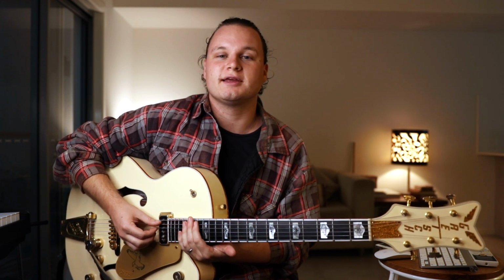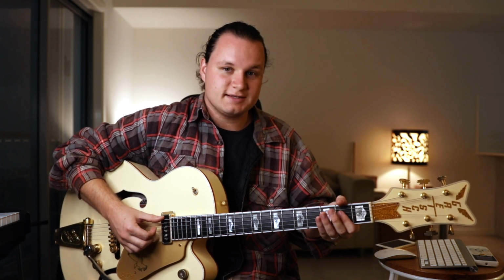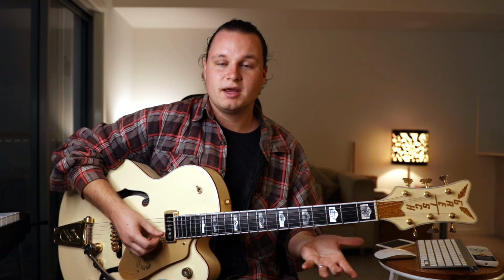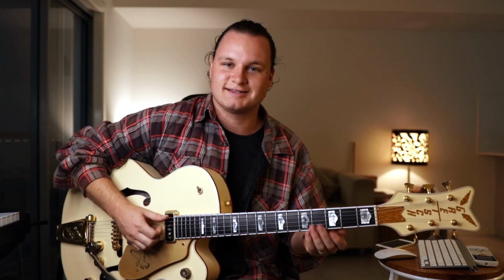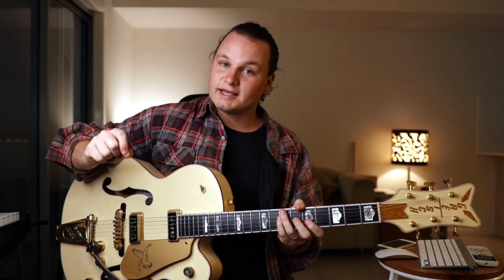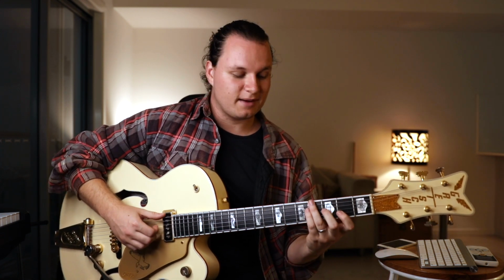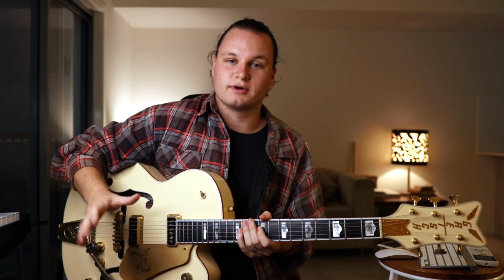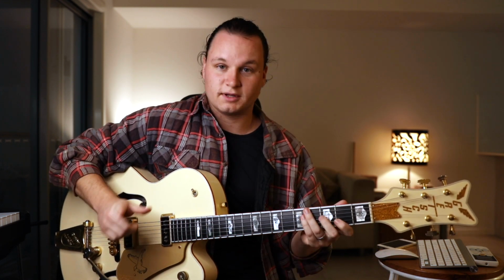How To Play - Lost In Paris - Tom Misch - Guitar Lesson (Tutorial)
In this video lesson I show you how play the beginning of Lost In Paris by Tom Misch on guitar. Love this tune!
Let me know if you would like to learn the rest of the song!